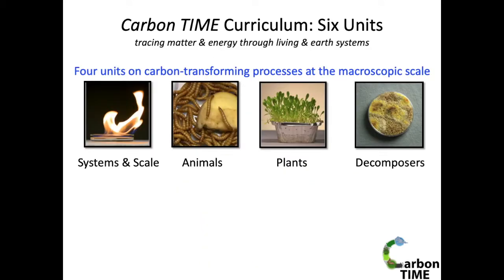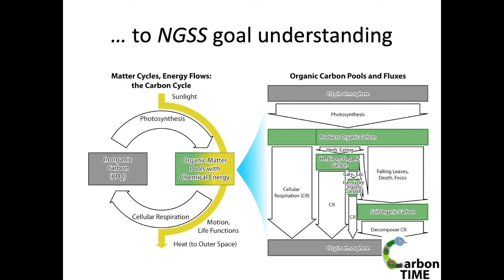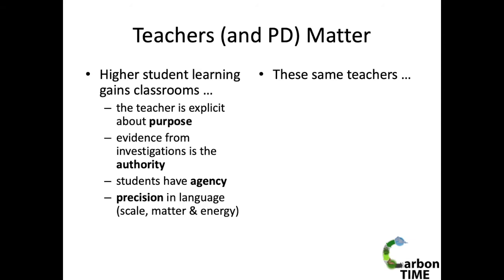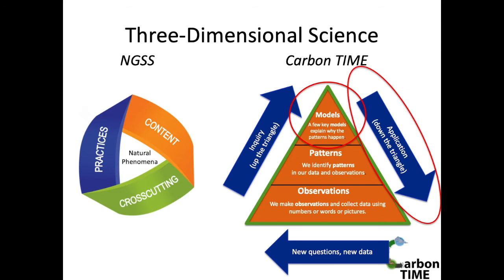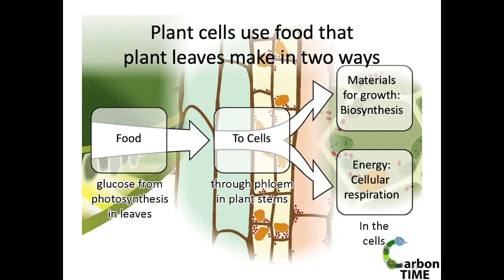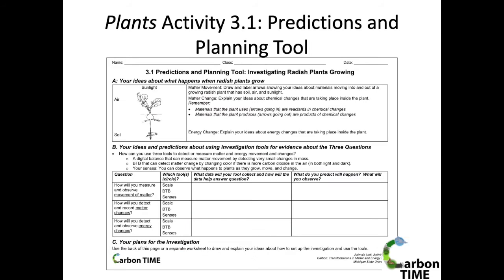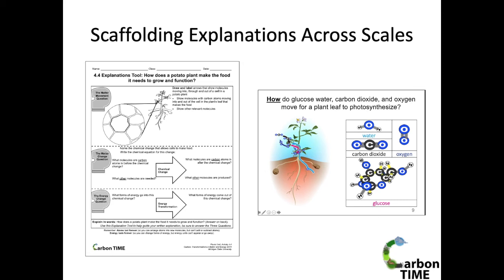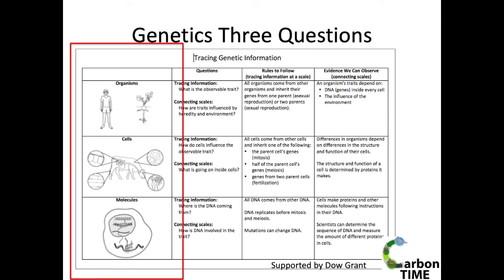CarbonTIME Infomercial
This seminar is part of the CREATE for STEM Institute's NextGen Project Based Learning Information. to find more information about upcoming seminars and projects from CREATE.